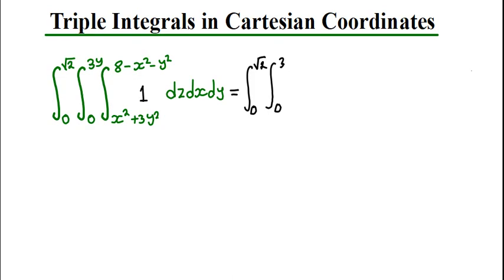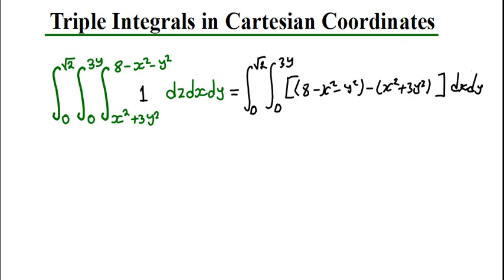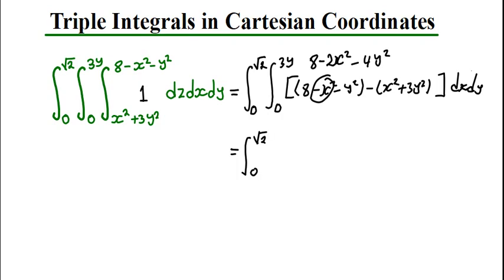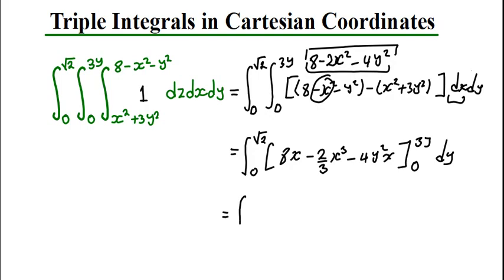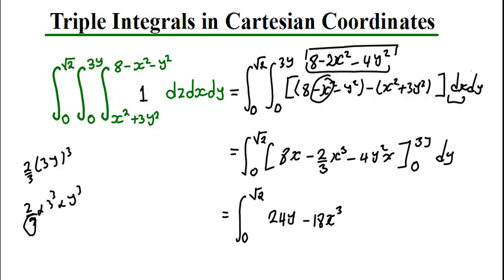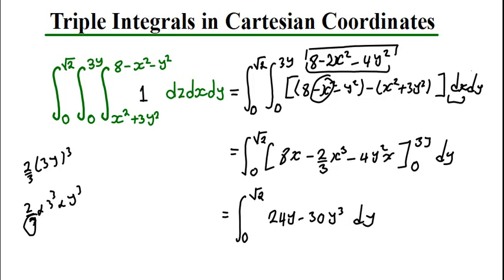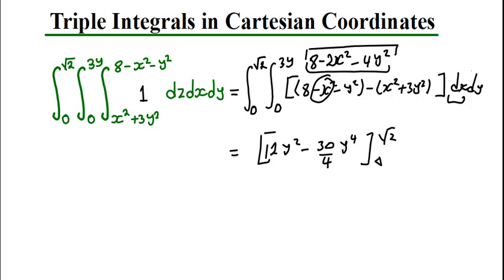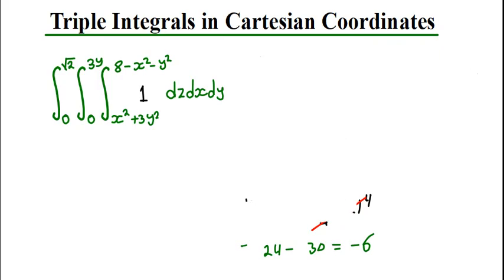Triple Integrals in Cartesian Coordinates: A Step-by-Step Example.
Triple integrals in Cartesian coordinates.
For Students, educators, or anyone interested in calculus or multivariable calculus.
Concept & example.